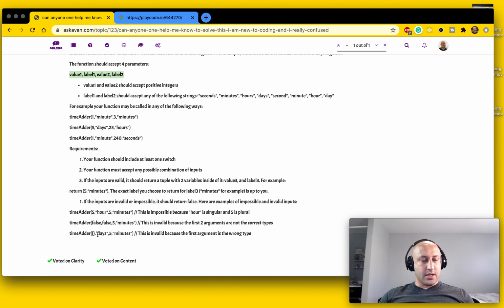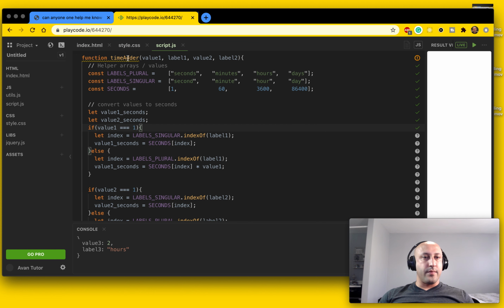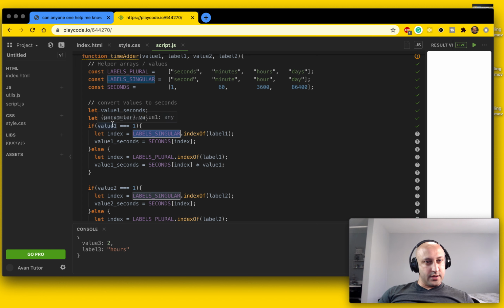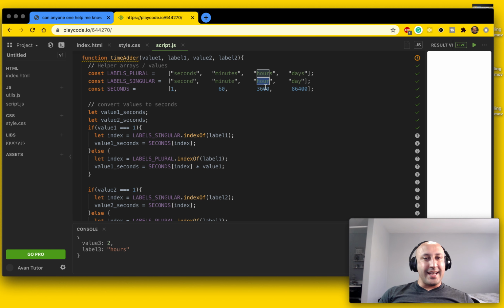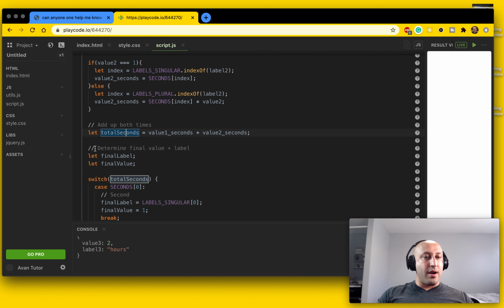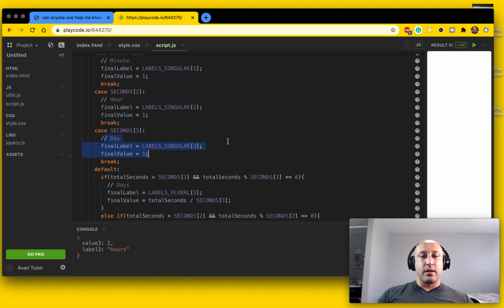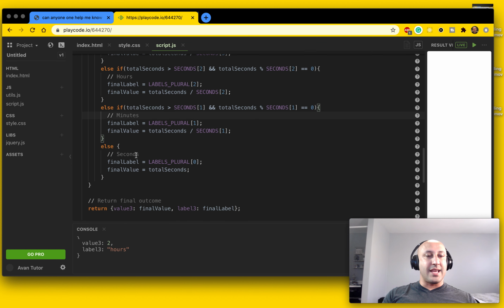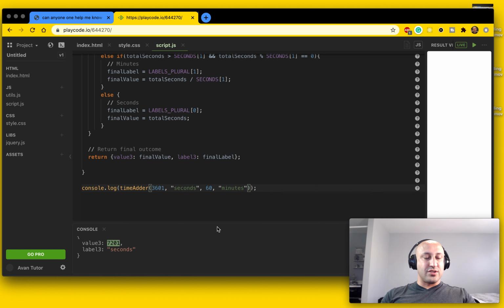AskAvan Coding Question #123 - Function called "timeAdder" that can add two time values together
Using JavaScript:
Create a function called "timeAdder" that can add two time values together. For example, it should be able to add 25 hours and 3 days together.

The function should accept 4 parameters:

value1, label1, value2, label2

value1 and value2 should accept positive integers

label1 and label2 should accept any of the following strings: "seconds", "minutes", "hours", "days", "second", "minute", "hour", "day"

For example your function may be called in any of the following ways:

timeAdder(1,"minute",3,"minutes")

timeAdder(5,"days",25,"hours")

timeAdder(1,"minute",240,"seconds")

Requirements:

Your function should include at least one switch

Your function must accept any possible combination of inputs

If the inputs are valid, it should return a tuple with 2 variables inside of it: value3, and label3. For example:

return (5,"minutes"). The exact label you choose to return for label3 ("minutes" for example) is up to you.

If the inputs are invalid or impossible, it should return false. Here are examples of impossible and invalid inputs:
timeAdder(5,"hour",5,"minutes") // This is impossible because "hour" is singular and 5 is plural

timeAdder(false,false,5,"minutes") // This is invalid because the first 2 arguments are not the correct types

timeAdder({},"days",5,"minutes") // This is invalid because the first argument is the wrong type